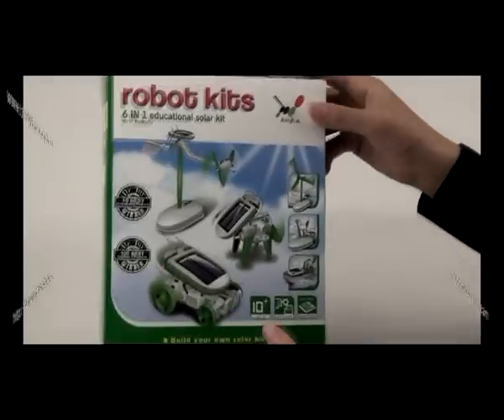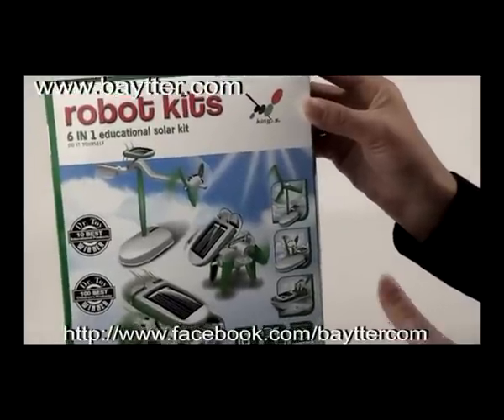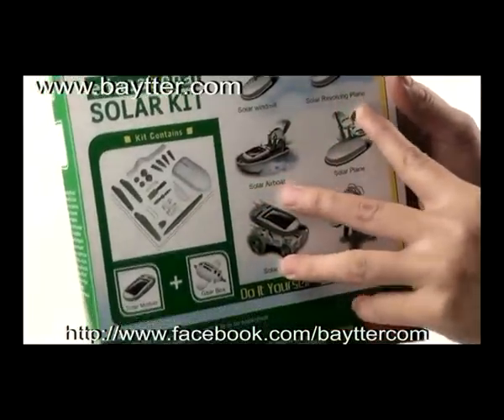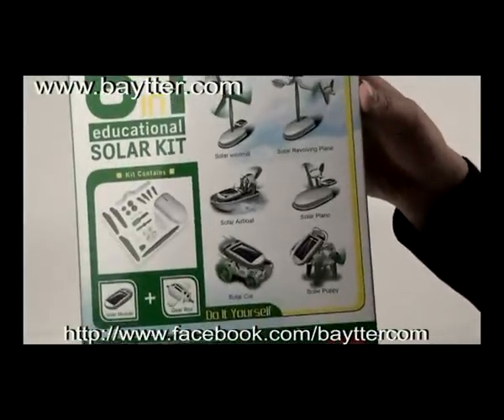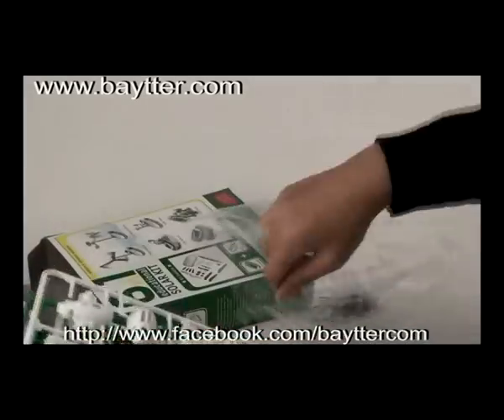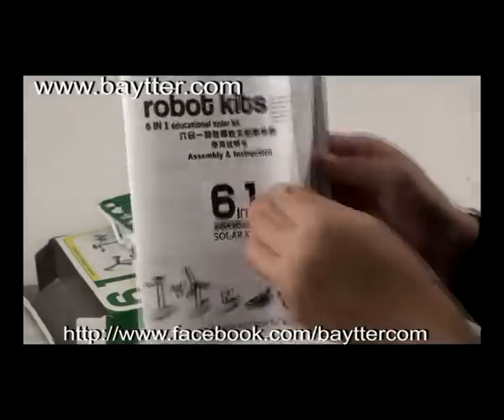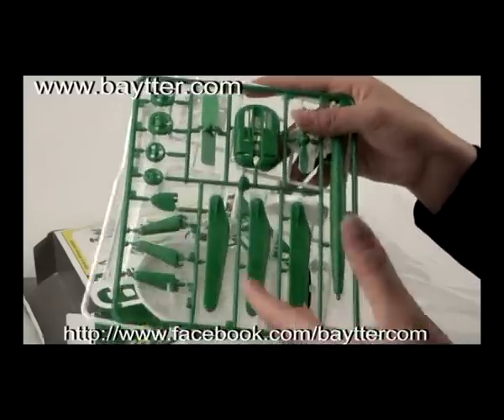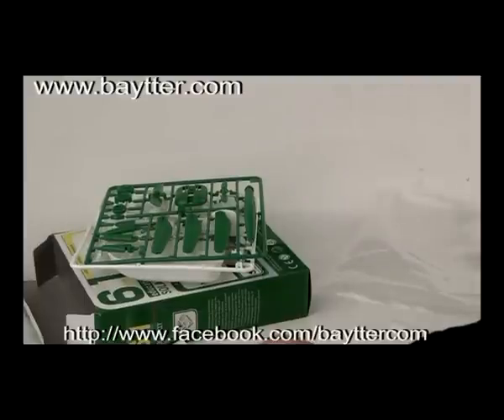6-in-1 Educational DIY Solar Assembly Robot Kit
Children use the 21 snap together parts (no tools required) to build six different working models including an airboat, car, windmill, puppy, and two different airplanes. Solar building kits teach children the benefits of solar energy, while they create a toy that is both fun to play with and requires no batteries.